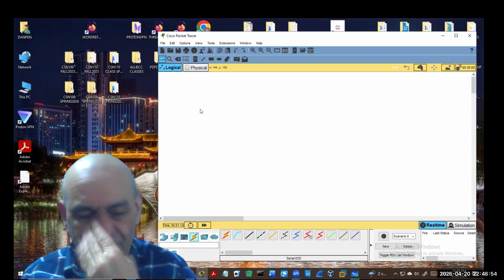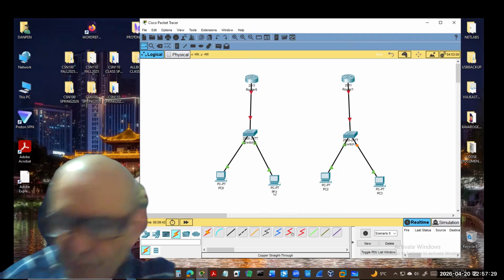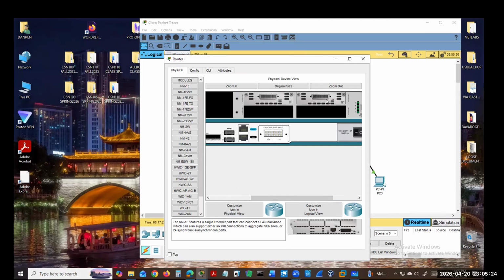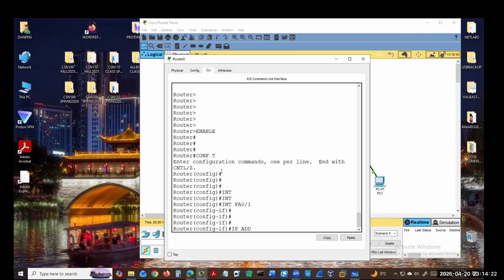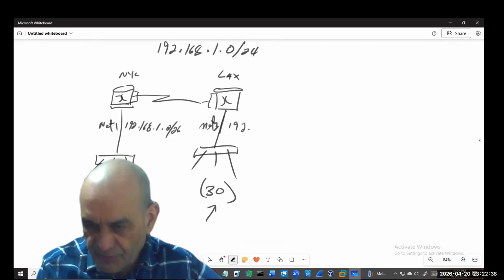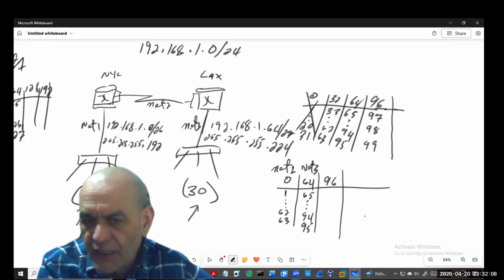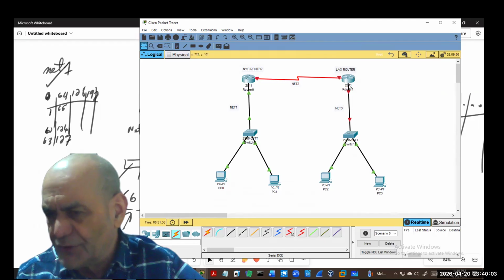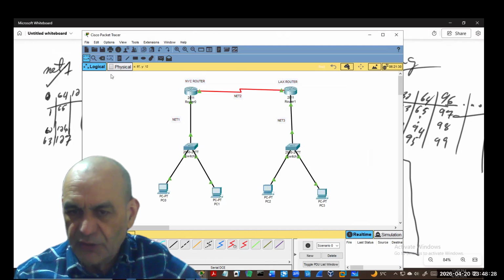SUBNETTING (PART2) PACKET TRACER LAB